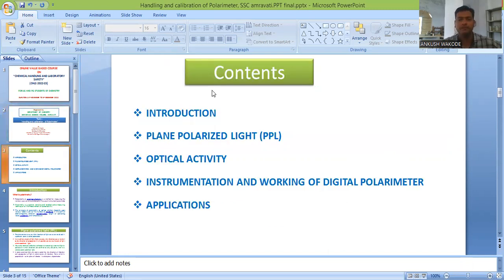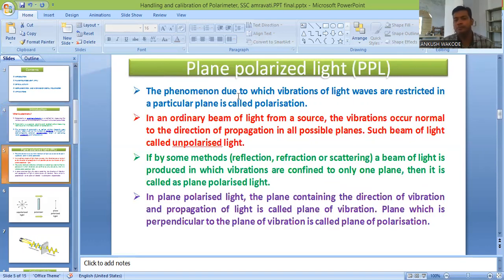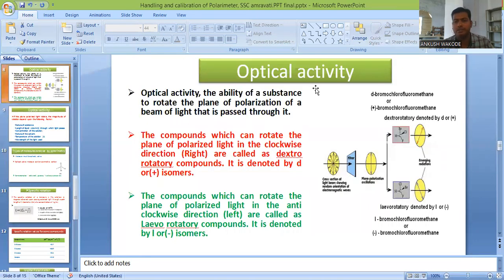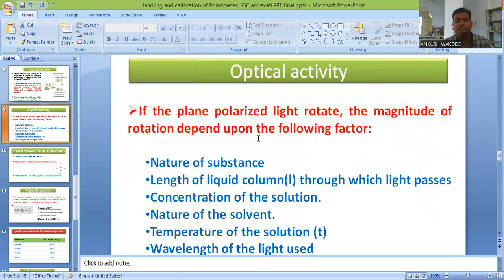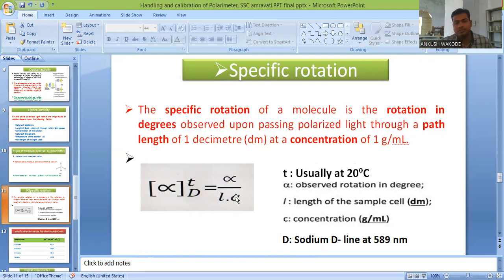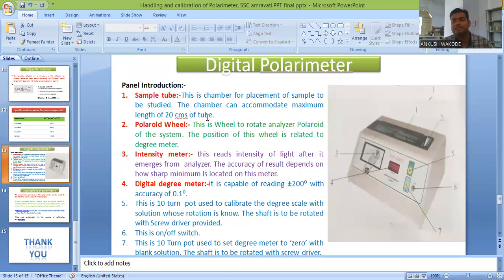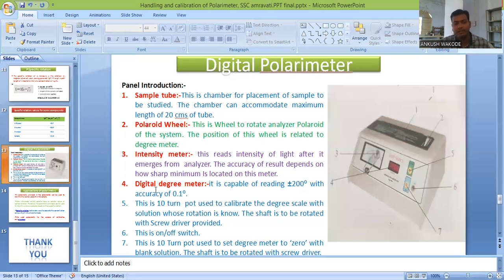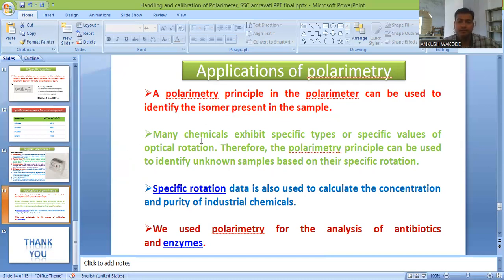Handling and calibration of Polarimeter